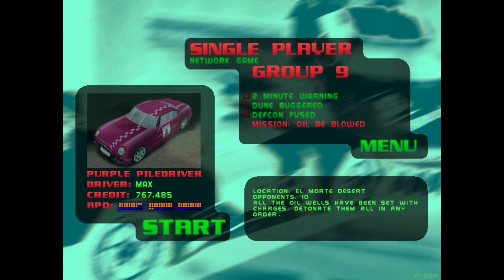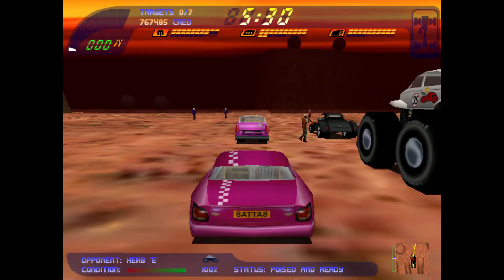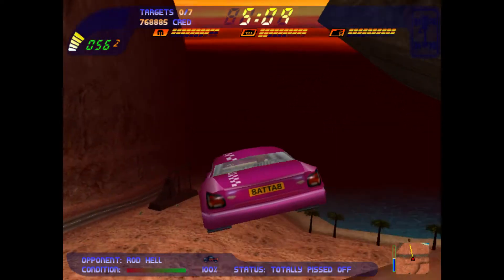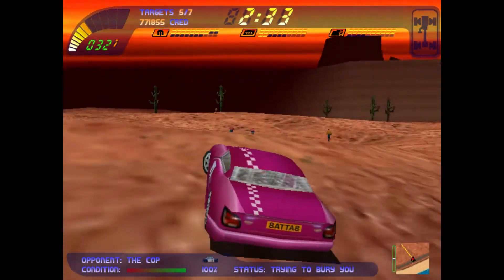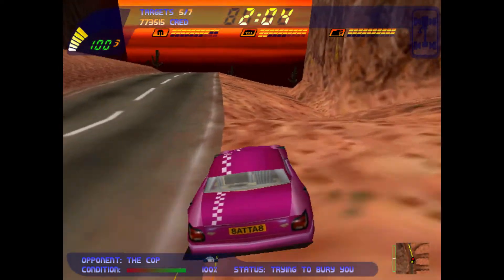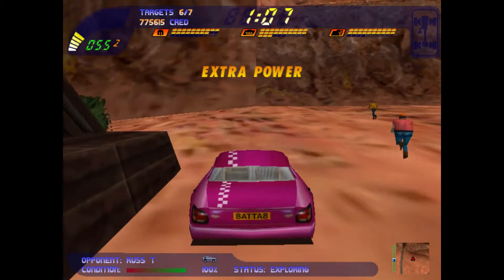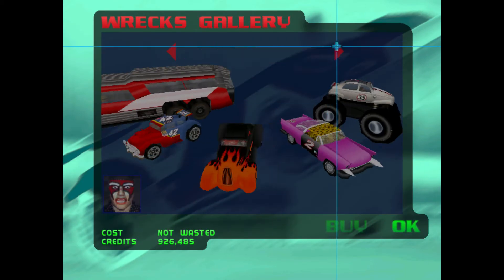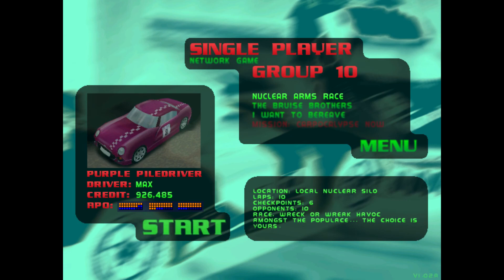Lets Play Carmageddon 2 Carpocalypse Now 34 - Oil Be Blowed Misson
Welcome to a relic of my Youth Carmageddon, many a small child of my generation was amazed by Carmageddon's take on video games. I had never played anything like this before, and really haven't since, its one of the greatest games of my generation that never really got the credit it deserved because of its heavy blood and gore which aren't exactly common at the time. Join me in enjoying some Carmageddon!

The world's first high-speed internal organ liberation simulator is back in full 3D! The slaughter is bloodier, the body parts fly further, and the destruction is heavier. Crash and burn through the 3D rendered crowds with the pedal to the metal. Destroy your opponents every which way possible, the more creative the destruction, the better the rewards. No rules, no compromise, NO MERCY!

Carmageddon 2: Carpocalypse Now is the sequel to the sensational "Game of the Year" smash and trash blockbuster from 1997. The creators of the original Carmageddon come back with more action, fun, and mayhem, Play chicken with an airplane. Fry pedestrians with the Electro Bastard Ray. Shop till you drop while on the move, no more waiting until the next race to add that special touch to your personal assaultmobile. All of the fun and none of the responsibility of motorized murder and mayhem in one huge package. What are you waiting for? Gear up and ride out!